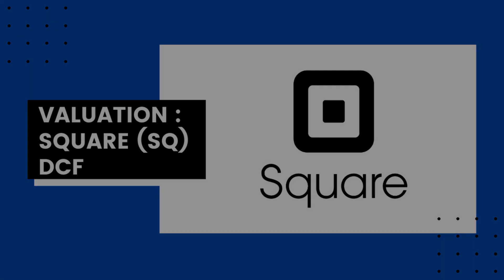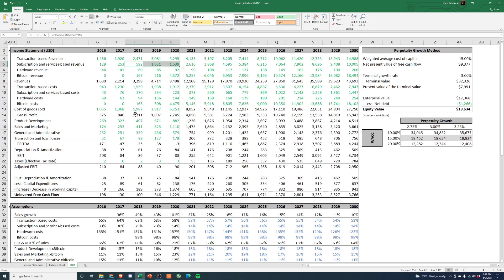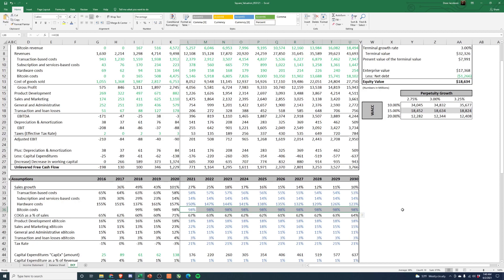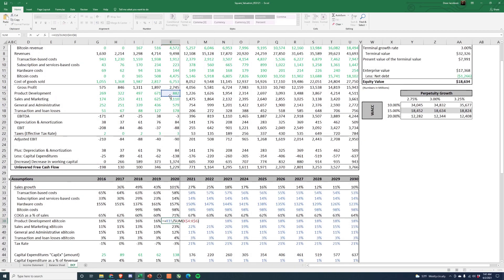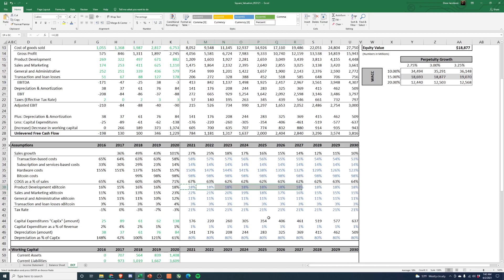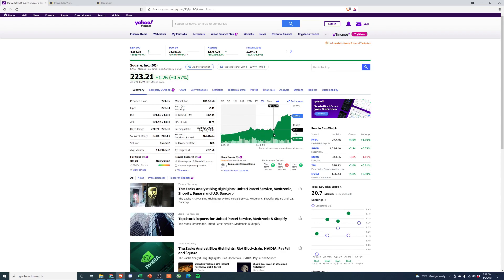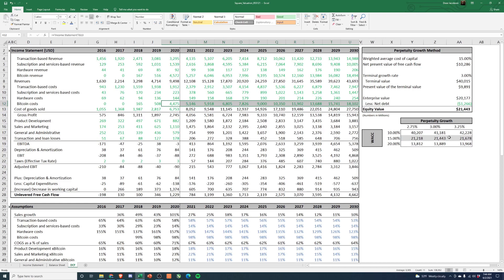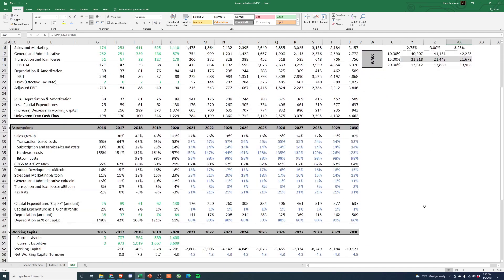Valuation: Sqaure (SQ) Company Stock Valuation and Analysis DCF